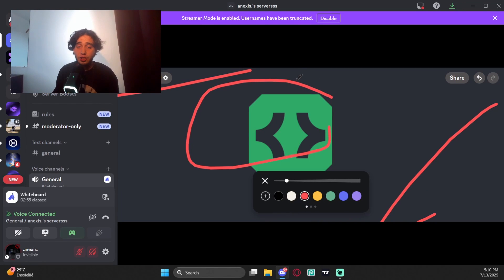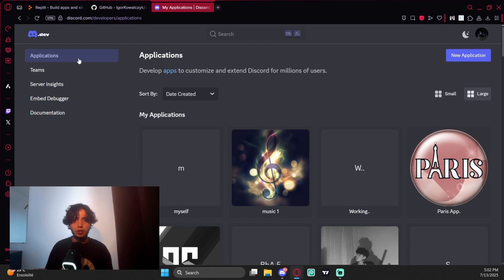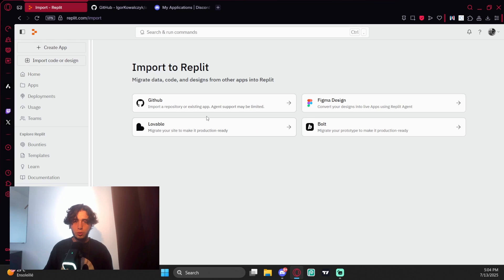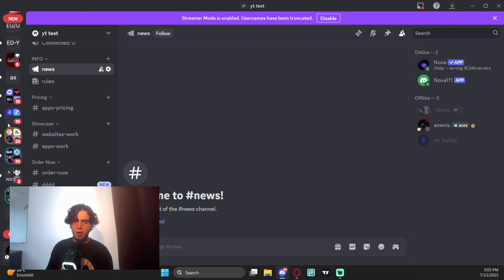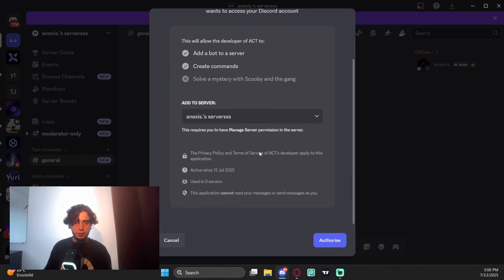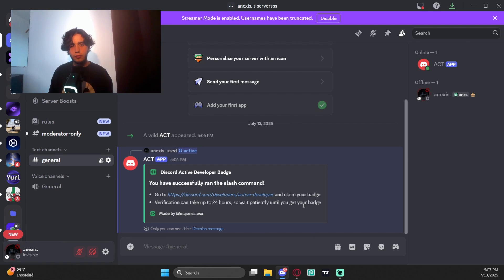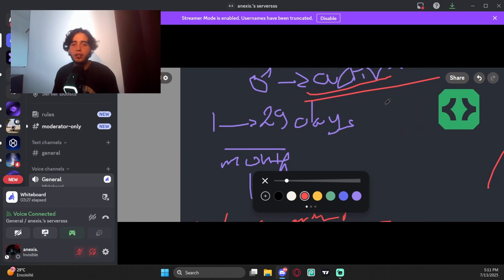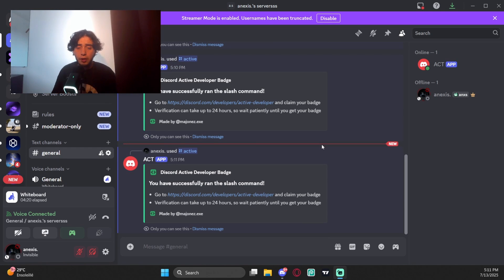Getting Active Developer Badge? HERE IS *HOW* | 2025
I hope you watch the whole video and tell me your opinion

Socials : 🧵
Github: SOON.
2nd Channel:  @anexis05

TIMESTAMPS: 🕒